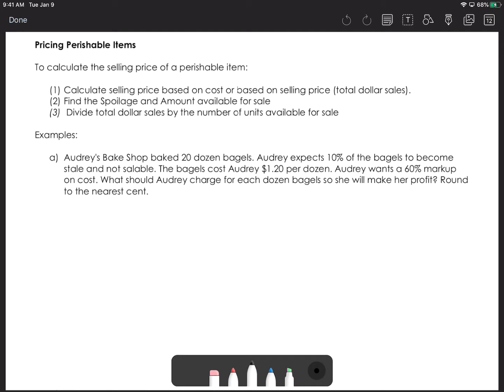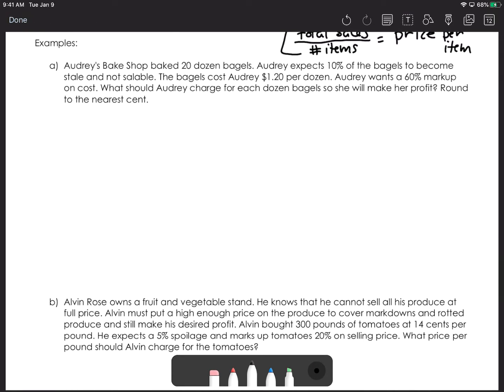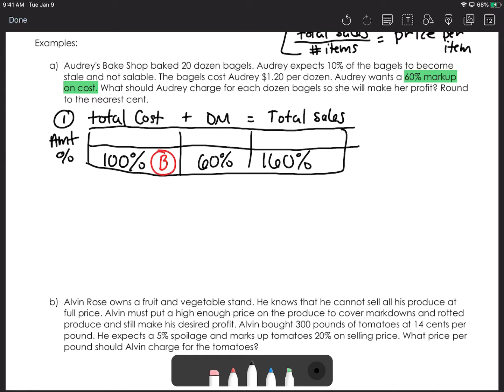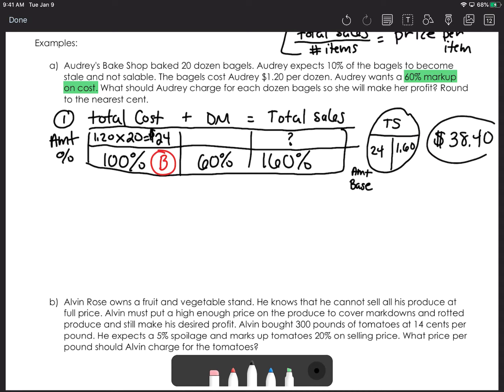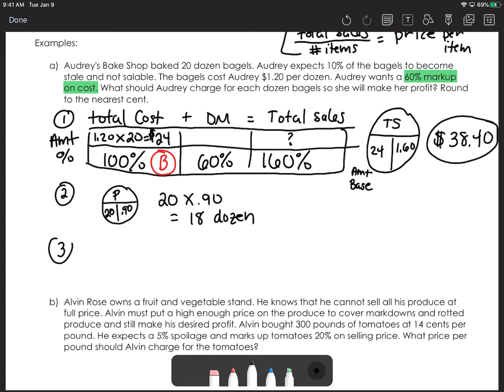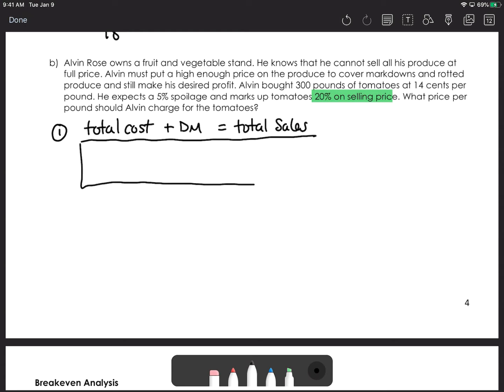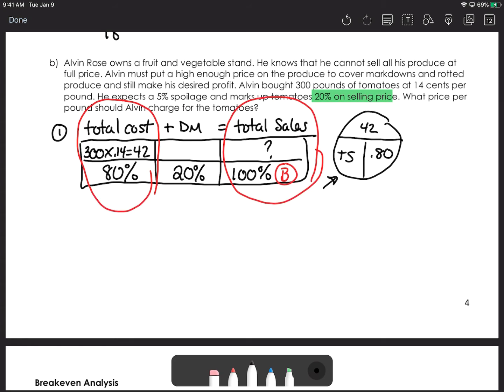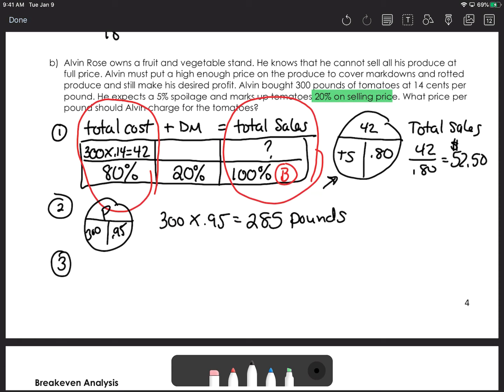MTH 1100 Pricing Perishables